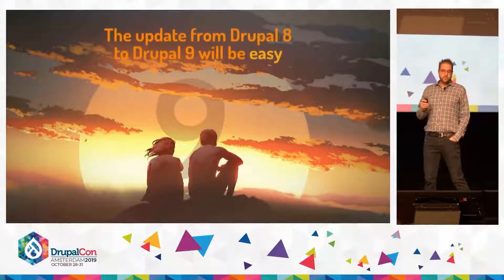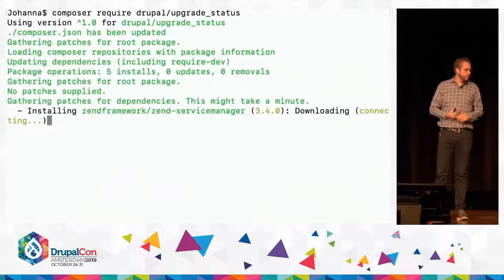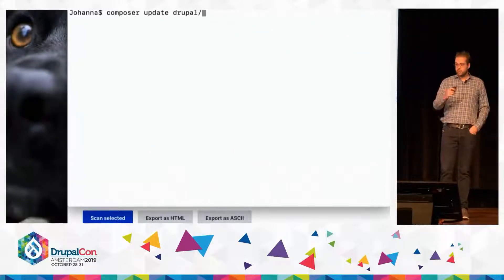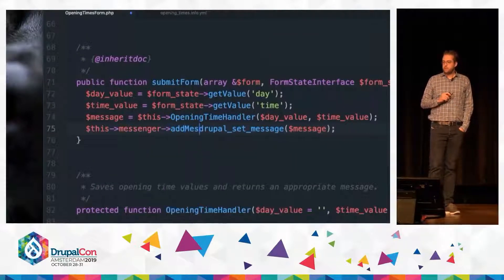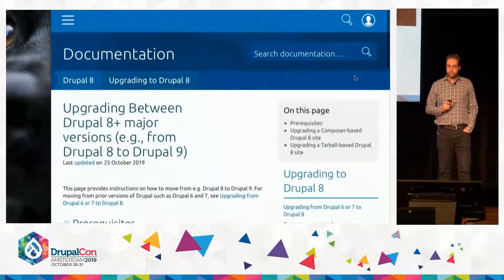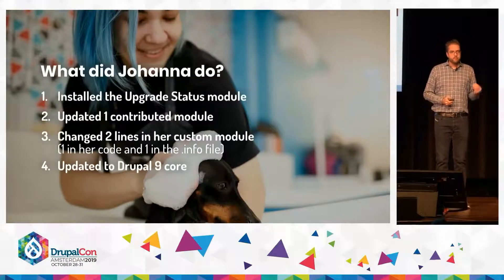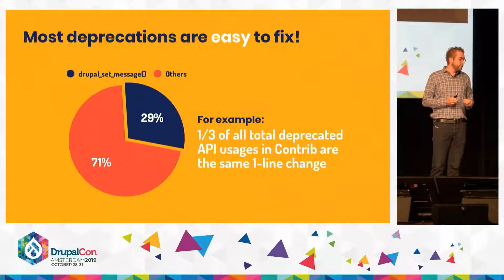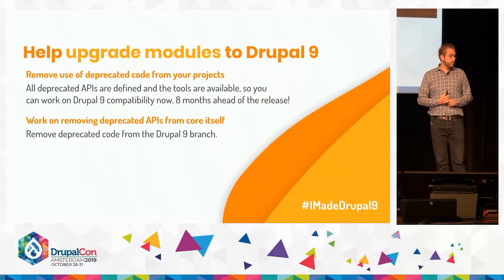Drupal 9 Upgrade demo from "State of Drupal" Dries Buytaert keynote at DrupalCon Amsterdam 2019